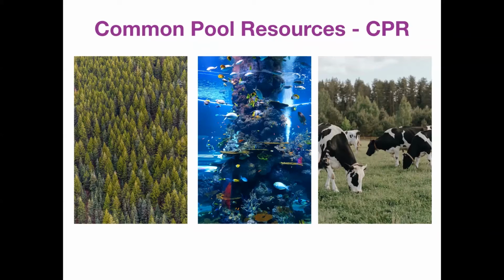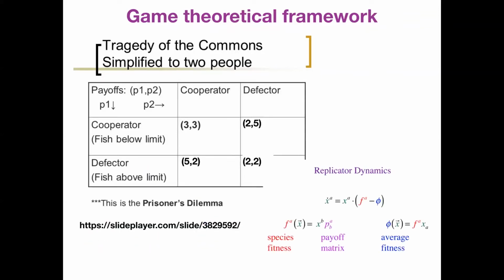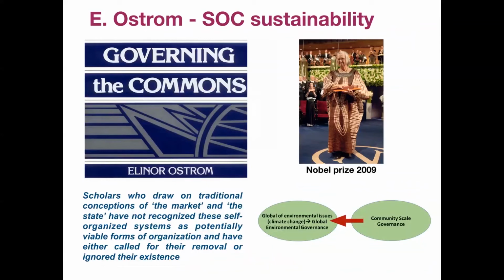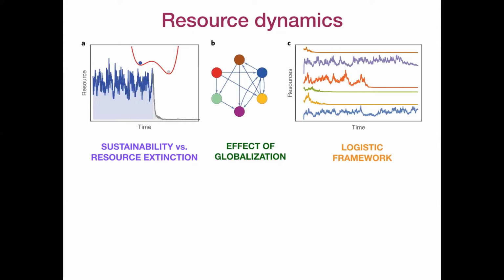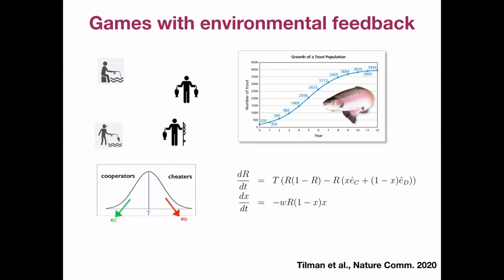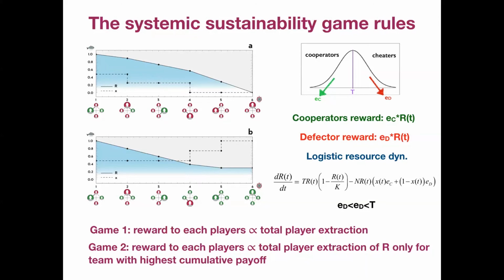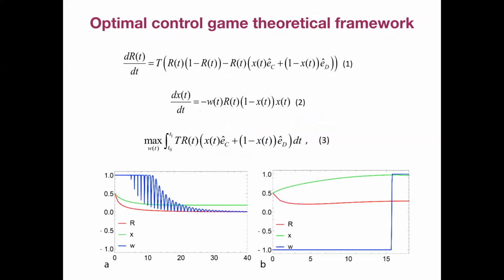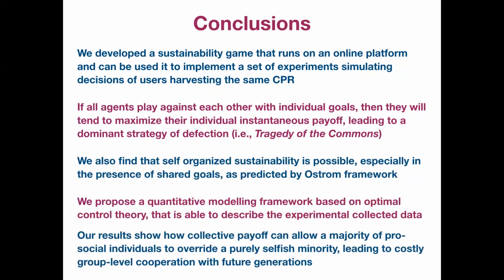CHM Seminar Series: Online Game Platform to Study Systemic Sustainability... — Samir S. Suweis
An Online Game Platform to Study Systemic Sustainability of Common Pool Resources with Environmental Feedback

Speaker: Samir Simon Suweis, Assistant Professor, LIPh Lab, University of Padova

Abstract:

The sustainable use of common-pool resources (CPRs) is a major environmental governance challenge because of their risk of over-exploitation due to short-term profit-maximization. Communities may devise self-governing institutions that avoid overuse and attain the long-term benefits of cooperation. It is still unclear what conditions allow cooperation to emerge, leading to greater long-term rewards. Until recently, the study of the sustainable governance of common pool resources has overlooked the feedback between user decisions and resource dynamics, while the ability of shared goals to induce cooperation still needs to be tested. Here we develop an online game to simulate a set of experiments in which users of the same CPR decide on their individual resource harvesting rates to maximize their rewards, which in turn depends on the state of the resource that is evolving. We show that when rewards are given to players proportionally to the amount of resource they individually extract, self-interested behavior leads to overuse and depletion despite the greater long-term cumulated rewards of cooperative strategies. On the other hand cooperation may occur when individual decisions are informed by shared goals and changes in resource level. We finally then propose an analytical framework based on optimal control theory that is able to describe the collected data.